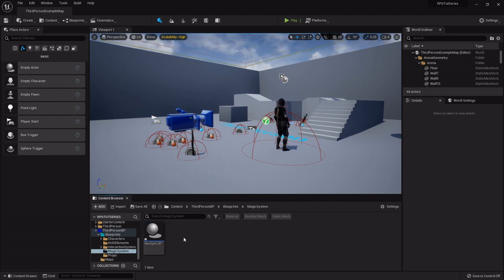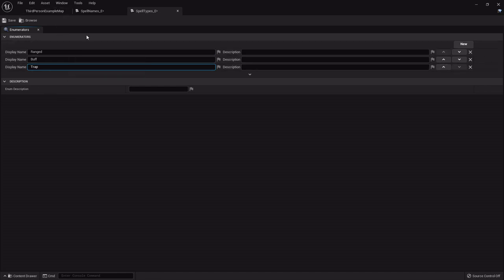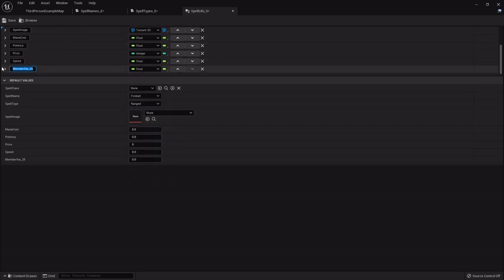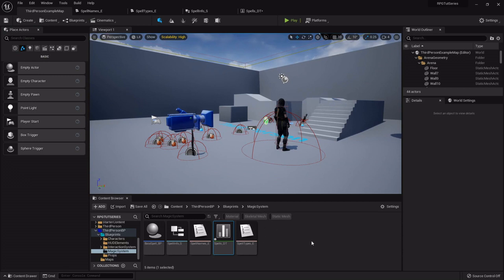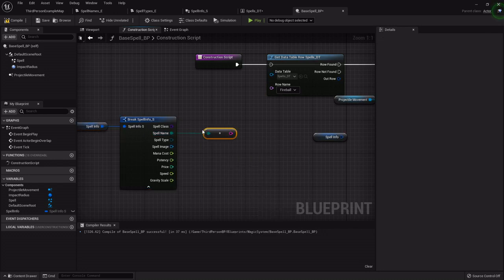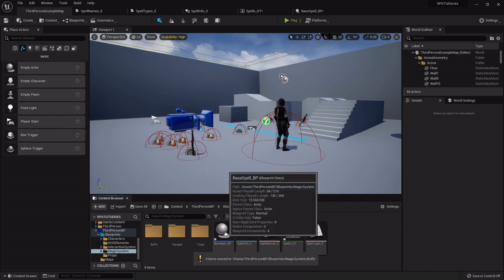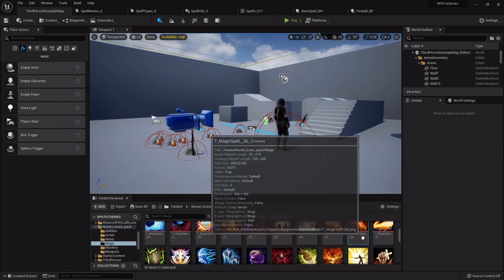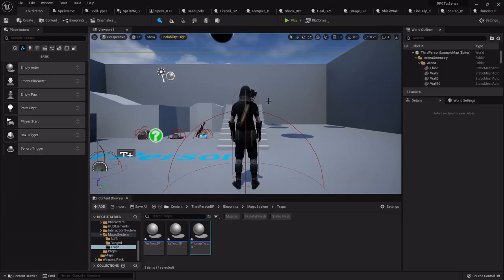Unreal Engine Magic System RPG Series #31 - Setting up SpellBook Data Table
In this one we'll set up all the behind the scenes stuff to get our spell system started! we'll establish a base class, the enumerators that hold our spell names and types, the spell structure and finally the Data-Table that will hold everything together and give us easier access later on!